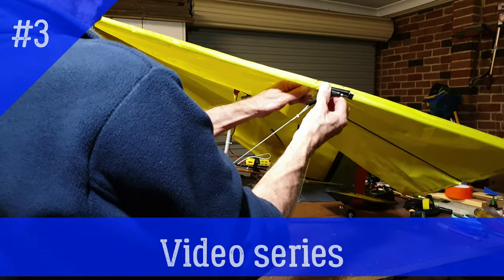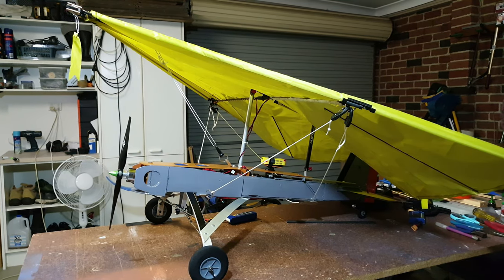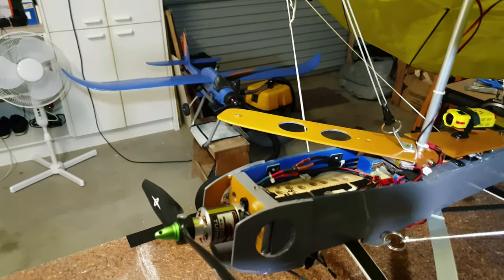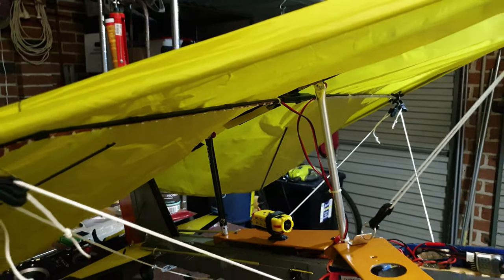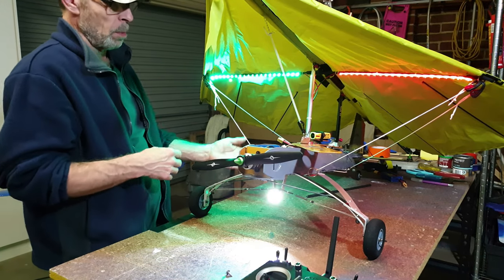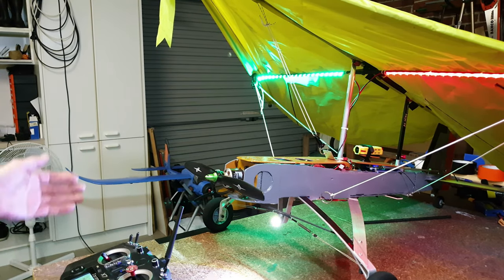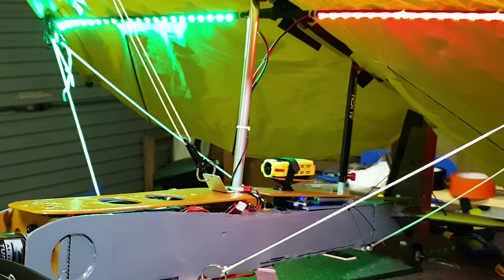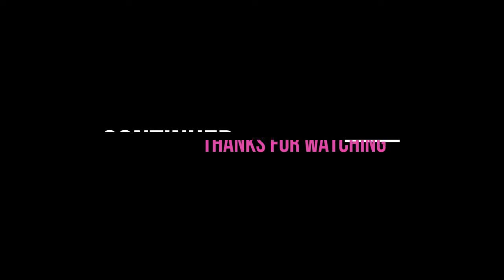KITE-PLANE, HOW IT WAS BUILT. Video #3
Video #3 of a 4 part series of my diy build of a Rogallo Kite wing rc plane.